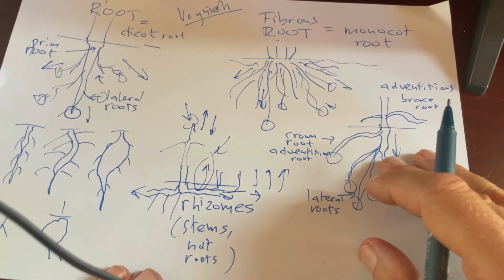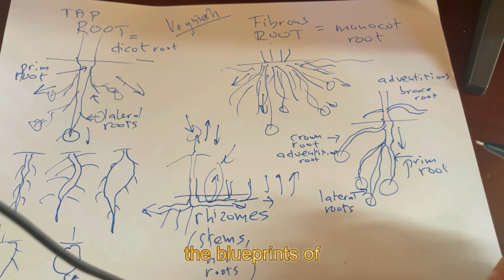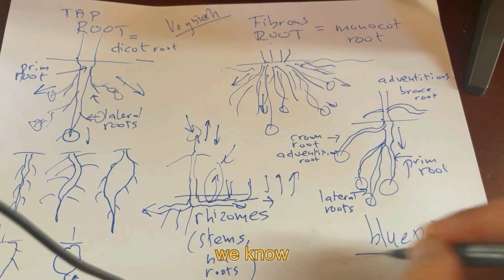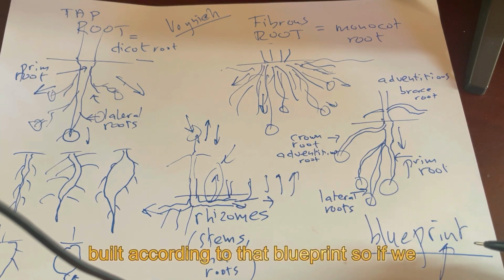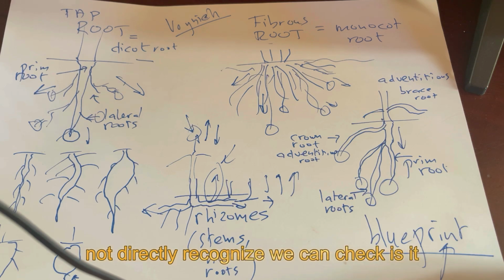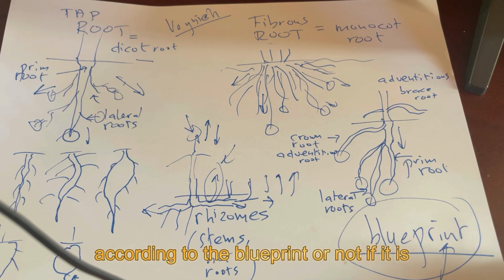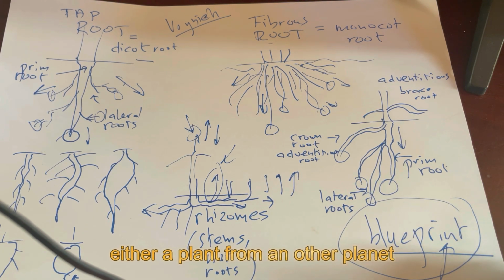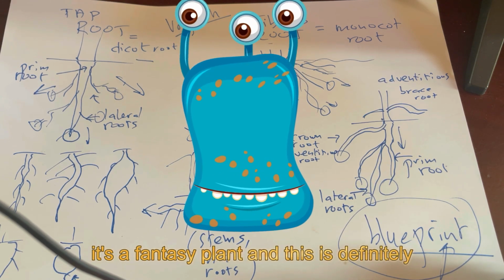Impossible Plants and Roots in the Voynich Manuscript: deliberate mistakes and occult messages? #6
The Voynich Manuscript, long regarded as one of the most mysterious and undeciphered texts in history, continues to intrigue scholars, cryptographers, and enthusiasts alike. Among its enigmatic contents, the botanical illustrations stand out as some of the most puzzling and unique. Unlike any known plants in the natural world, the plants depicted in the manuscript often display structures that defy the basic principles of botany. This chapter will focus on the root systems of these plants, highlighting their botanical impossibilities and proposing a hypothesis that these aberrations are deliberate, meant to convey esoteric meanings and hidden messages.

To understand the botanical impossibilities of the Voynich plants, it is essential first to grasp the basics of plant development, particularly the role of apical meristems. Apical meristems are regions of actively dividing cells located at the tips of roots and shoots in plants. These meristems are responsible for the primary growth of the plant, allowing roots to elongate and penetrate deeper into the soil while enabling shoots to grow upward and produce new leaves, stems, and flowers. The structure and growth pattern of a plant, including its root system, are largely determined by the activity of these meristems.

In nature, root systems of dicotyledonous plants typically fall into several categories, such as taproot systems, fibrous root systems, or adventitious root systems. Each of these systems follows a predictable pattern of growth, rooted in the biological processes governed by apical meristems.

However, the root systems depicted in the Voynich Manuscript often deviate significantly from these natural patterns, displaying structures that are biologically impossible.

A close examination of the root systems in the Voynich Manuscript reveals several key abnormalities that contradict known botanical principles:

In many Voynich plants, the roots appear to branch and loop in ways that are incompatible with the structure of a taproot system. For instance, instead of a single, dominant root growing downward, some plants feature multiple roots that diverge from the main stem at odd angles, sometimes looping back into the plant or growing horizontally, which would disrupt the plant's ability to anchor itself and absorb nutrients effectively.

Illogical Fibrous Root Structures: Some plants in the manuscript exhibit what appear to be fibrous root systems, but these roots lack the uniformity and density typical of natural fibrous systems. Instead, the roots may grow sparsely, with irregular spacing, or even merge into abstract shapes that serve no functional purpose. These deviations from the norm suggest that the roots were not designed with biological functionality in mind.

Anomalous Adventitious Roots: The manuscript also includes depictions of roots that seem to emerge from parts of the plant where roots would not naturally grow, such as from leaves or flowers.

Hybrid Root Systems: In some illustrations, the plants appear to combine elements of different root systems in ways that would be biologically incompatible. For example, a plant might feature a taproot system alongside a fibrous root system, with both types of roots growing from the same stem in a chaotic and disorganized manner. Such a configuration would be unsustainable in nature, as the plant's ability to absorb water and nutrients would be severely compromised.

Given the consistent presence of these botanical impossibilities across the manuscript, it is unlikely that these deviations are the result of artistic error or ignorance of plant biology. Instead, a more plausible explanation is that these aberrations are deliberate, serving as symbolic or esoteric representations rather than attempts to depict real plants.

We will later show that the plants represent different aspects of the human soul or spirit, with the root systems symbolizing the connection between the physical and spiritual realms. The distortions in the roots could reflect the imperfections or challenges that each soul faces in its journey toward spiritual enlightenment. Just as the roots are twisted and flawed, so too might be the spiritual path, full of obstacles and deviations from the ideal.

The botanical impossibilities in the root systems of the Voynich Manuscript's plants are not mere errors or artistic liberties. Instead, they appear to be deliberate, serving as a vehicle for conveying esoteric meanings and messages.